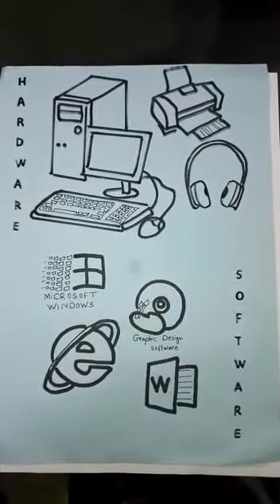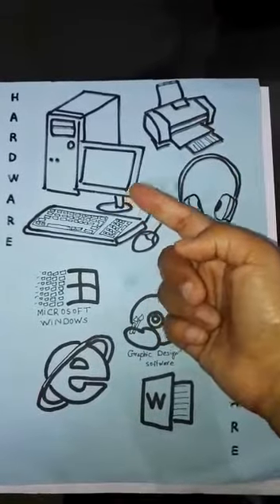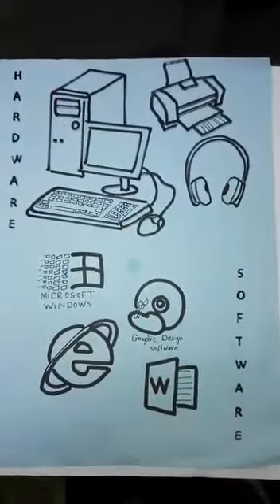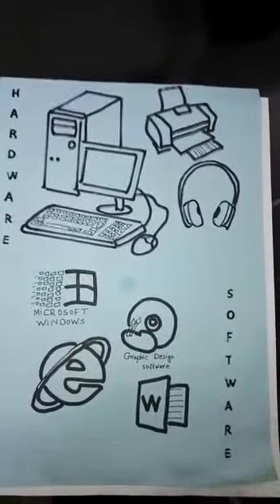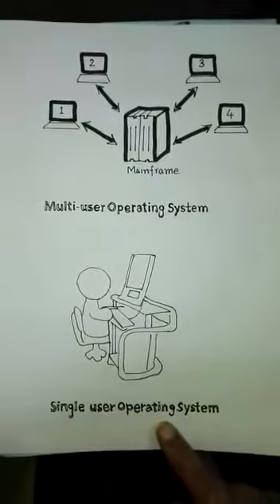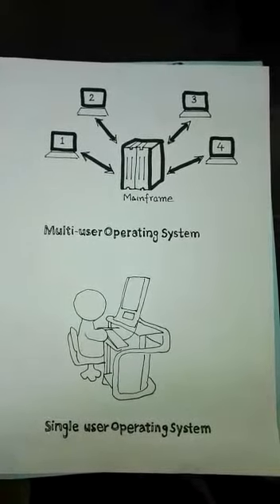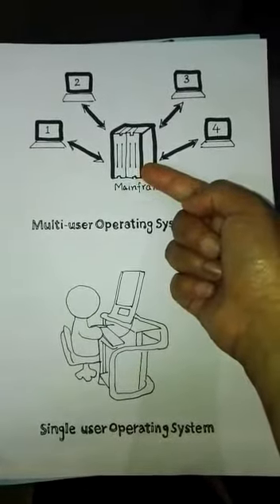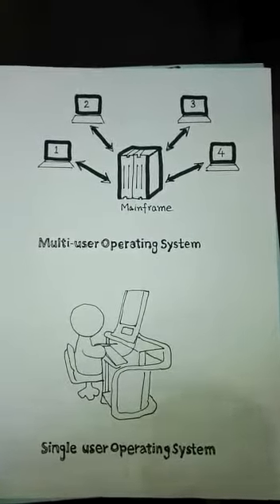operating system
Single user
Multiuser operating system.
Difference in  Hardware and software